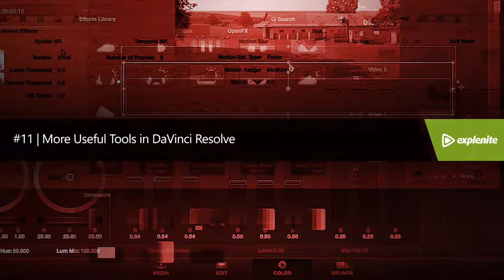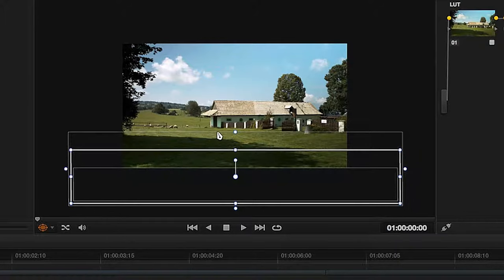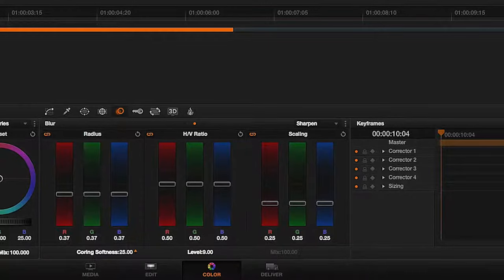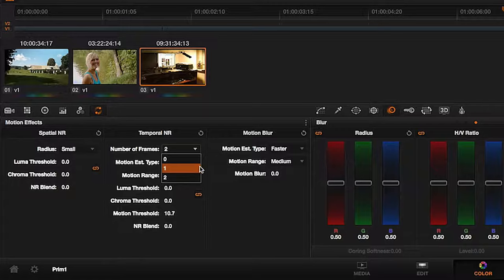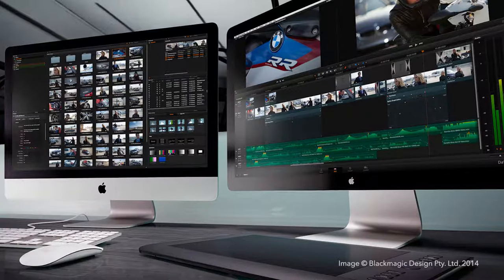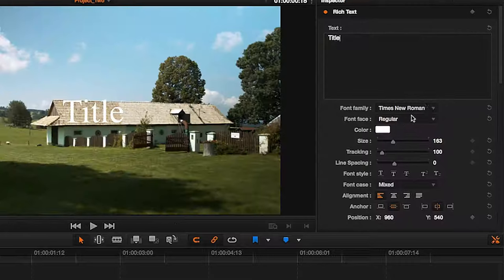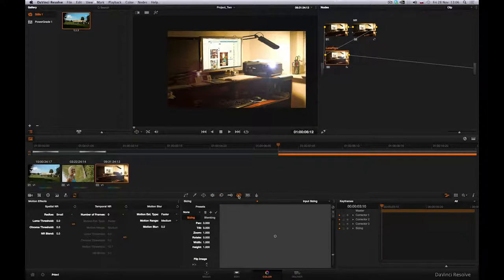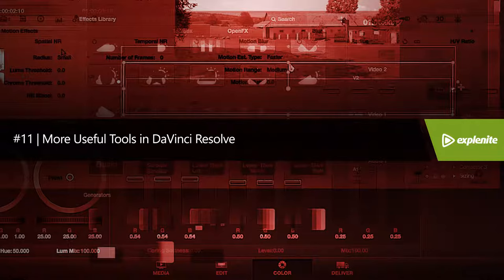Blackmagic DaVinci Resolve - 11) More Useful Tools in DaVinci Resolve